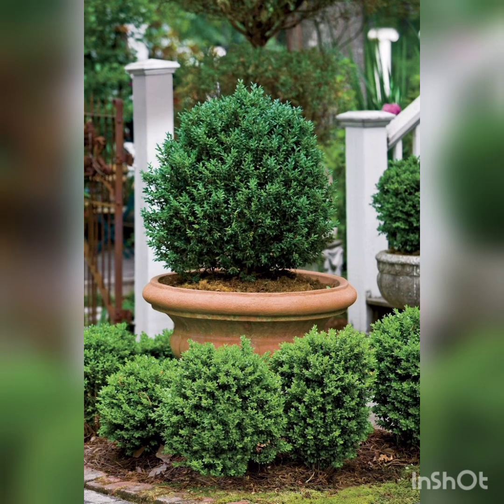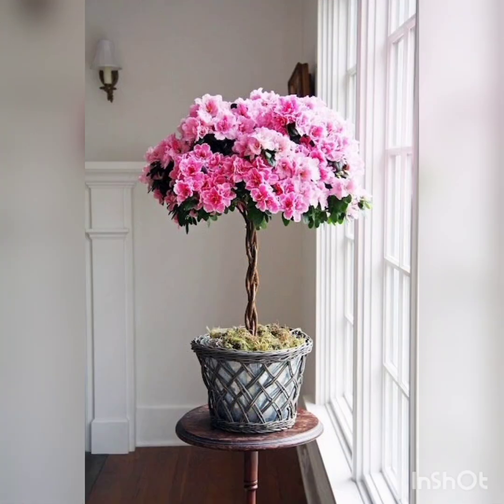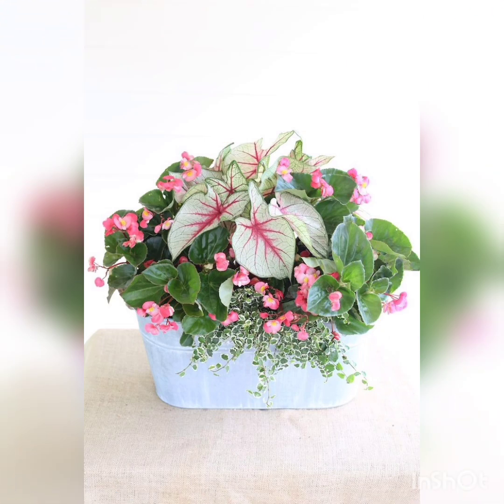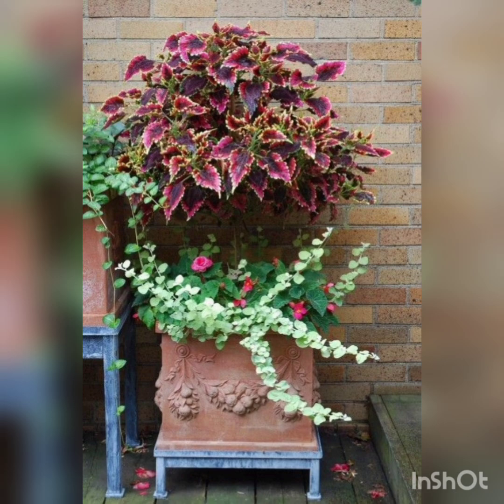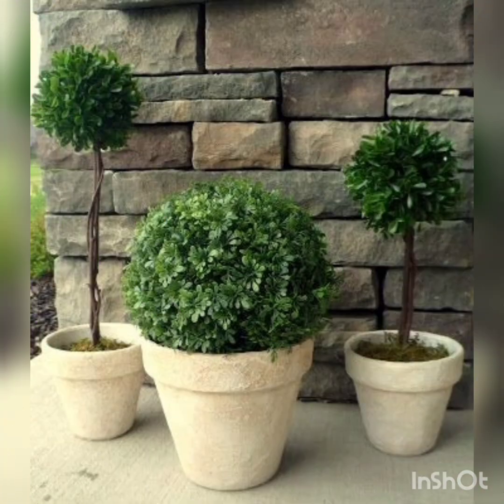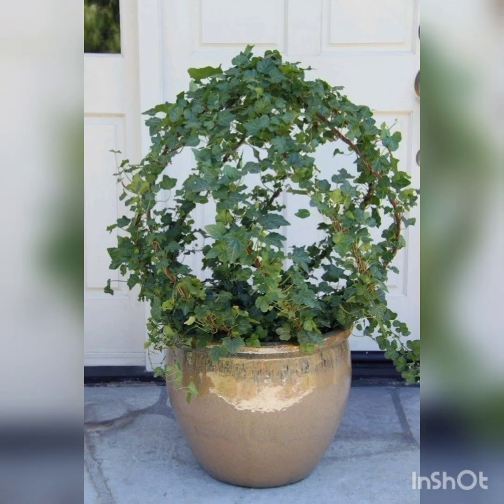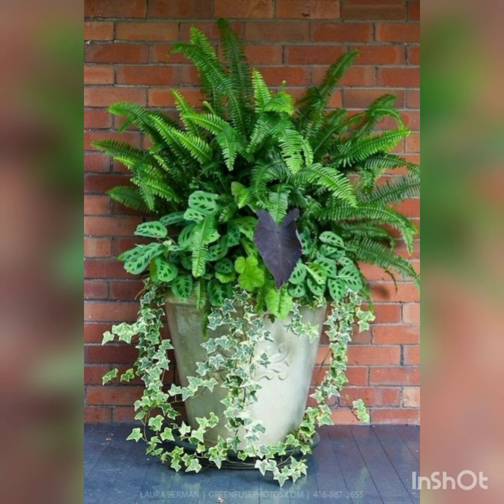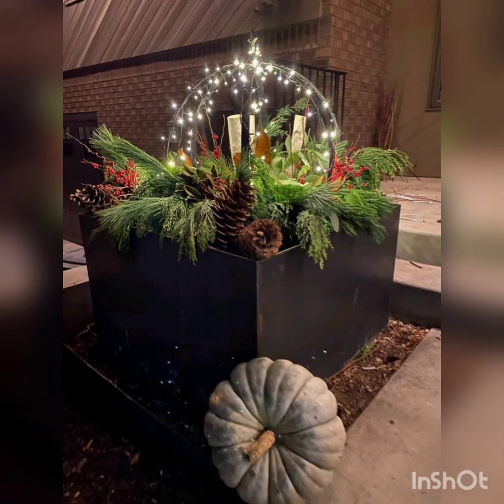150+ Christmas patio decoration pots ideas